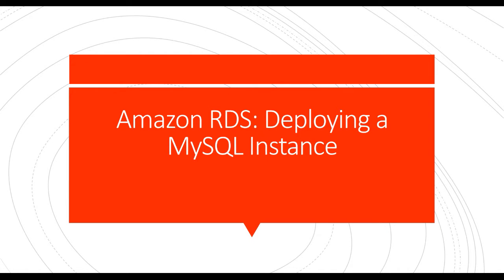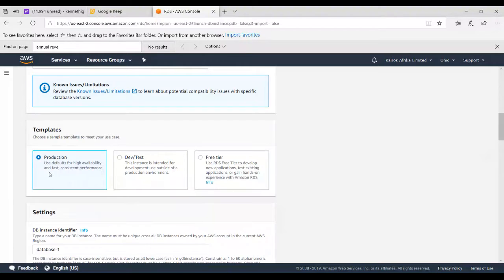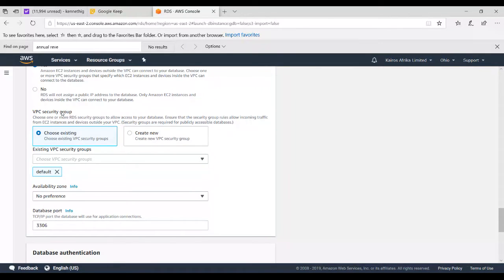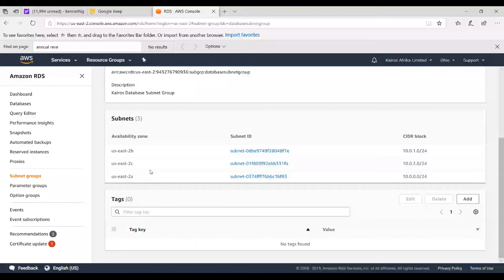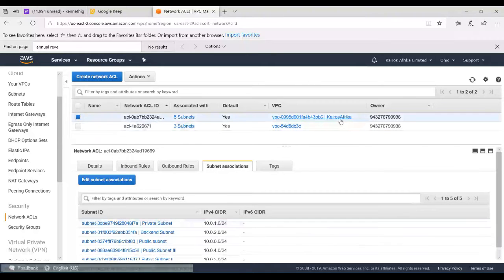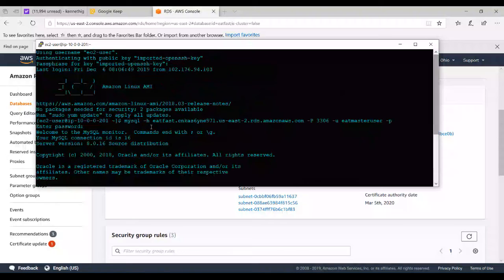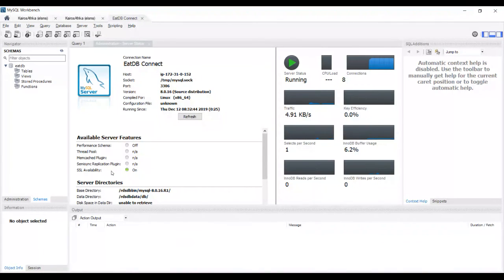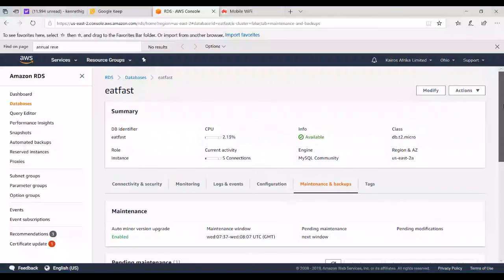Amazon RDS | How to Deploy a MySQL Instance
In this video, we share how to deploy a MySQL Server instance on Amazon RDS. We cover such aspects as the configuration options to choose, the networking configuration required to ensure you and/or your applications can access the instance as well as cost considerations.

The videos on this channel are not done by IT Trainers. The are prepared by IT professionals from Africa who have day-to-day hands-on experience working with the technologies they share. Feel free to drop comments and suggest what technologies you would like to learn and we will engage a professional who can publish content that suits your needs.

The video is a fully hands-on demonstration with just a few slides. If you have any questions, please drop it in the comments section and we shall get one of our Cloud Experts to respond. If you like the video, do share with friends and colleagues particularly those who are "migrating" their skills from the traditional DBA to more modern variants.

Kairos Afrika is a Ghanaian company with a highly experienced leadership team in the Telecom Value Added Services (VAS) industry. We employ cutting-edge technologies to provide solutions such as Bulk SMS Aggregation, SMS Short code Aggregation, USSD Aggregation, Mobile Money and related ICT services to clients in various sectors.